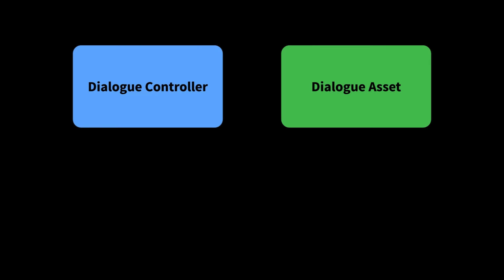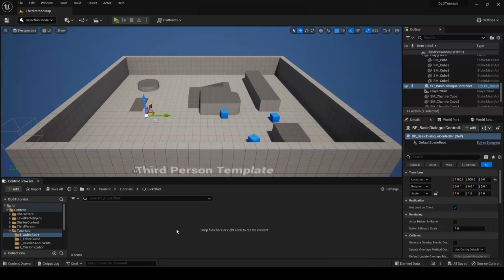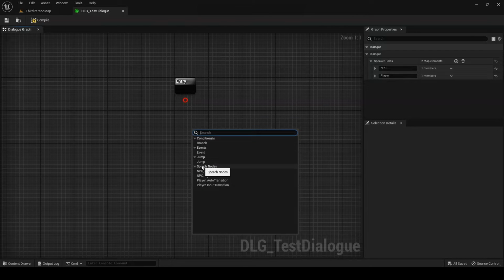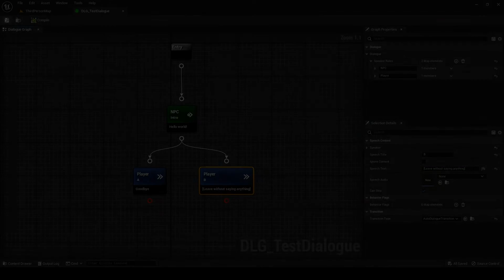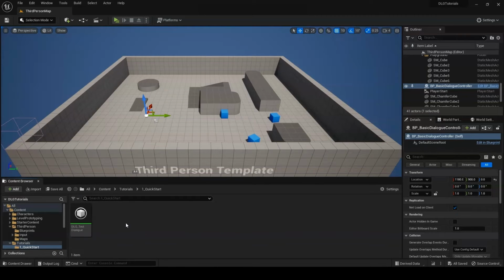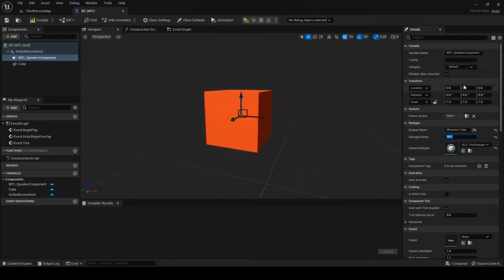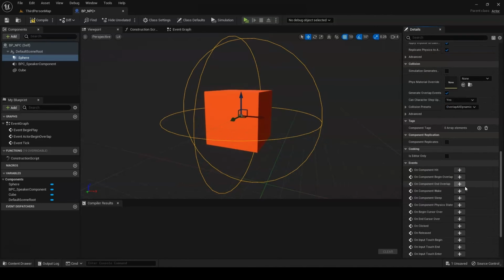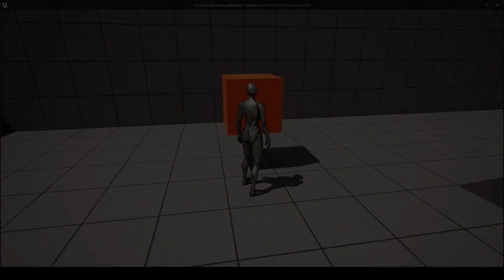Intro to Dialogue Tree 1: Quick Start Tutorial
Part 1 of a tutorial series introducing Unraed's Dialogue Tree and its features. Dialogue Tree is a free plugin for Unreal Engine 5 that lets you design and play dialogue in your projects. This video will walk you through creating your first dialogue and getting it playing in just a few minutes.

NOTE 1: The project needs to be a C++ project to work with the plugin.

NOTE 2: This is a re-upload of the original tutorial video to account for changes in the plugin's v1.1 update.

TIMESTAMPS
0:00 Quick Start Introduction
0:35 Prerequisites
0:50 Key Concepts
1:21 The Dialogue Controller
2:03 Creating the Dialogue Asset
4:05 Adding the Player Speaker Component
4:59 Creating an NPC
5:49 Starting Dialogue
7:25 Testing
7:40 Tutorial Summary
7:55 What's Next?
8:08 Further Resources